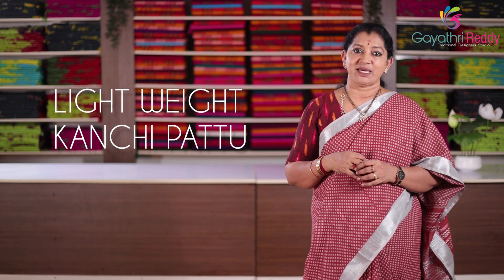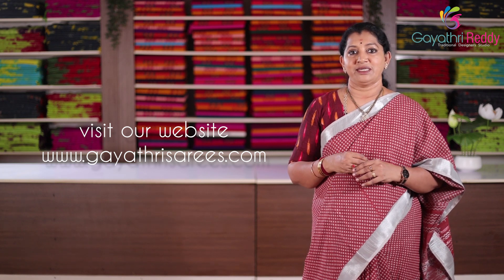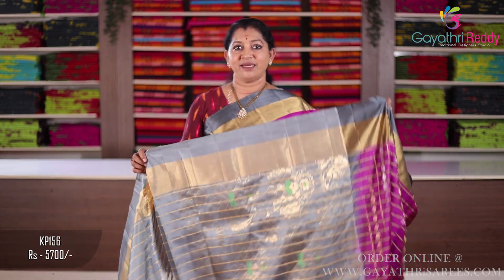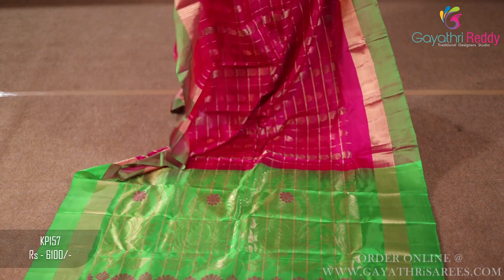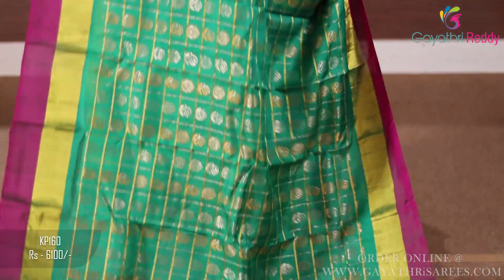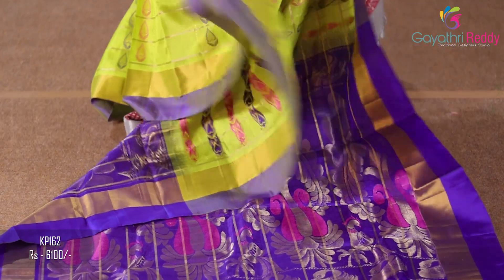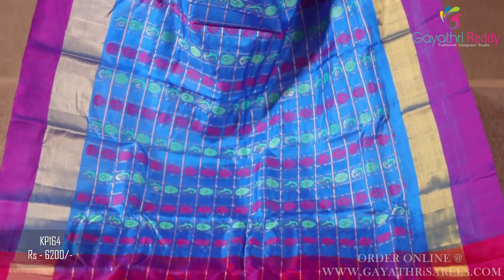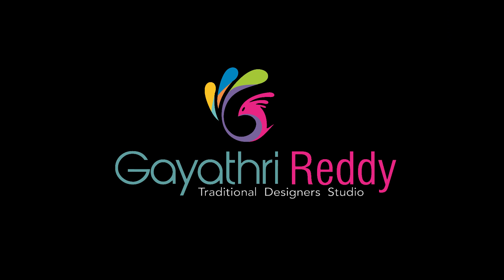New Light Weight Pattu sarees Collections || Gayathri Reddy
In this episode, we are featuring the latest New Light Weight Pattu sarees Collections with a price range of Rs. 5,500 to Rs 6,200
For stylish & best looking New Light Weight Pattu sarees Collections visit GayathriSarees.com

Gayathri Reddy Designer Studio is a one-stop solution for designer wears, traditional sarees, exclusive lehengas. We also undertake block printing which is CUSTOMISABLE according to customers' will and wish.
Pincode:500094
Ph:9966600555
New Cartoon Printed Sarees Collections